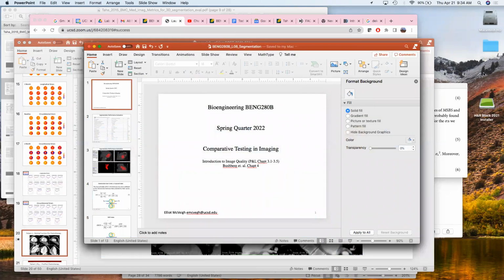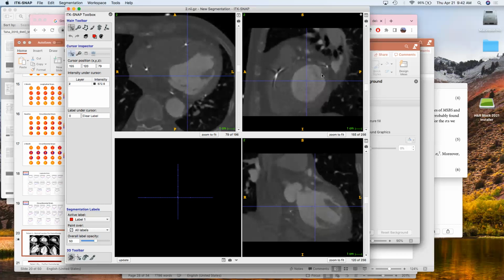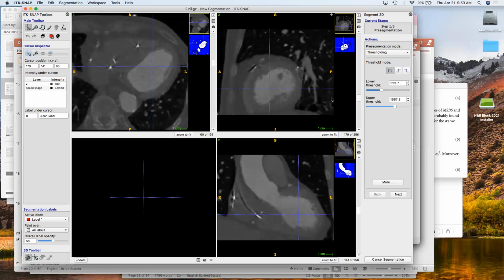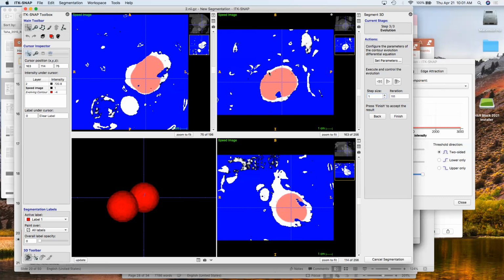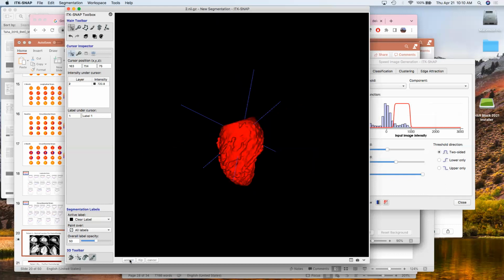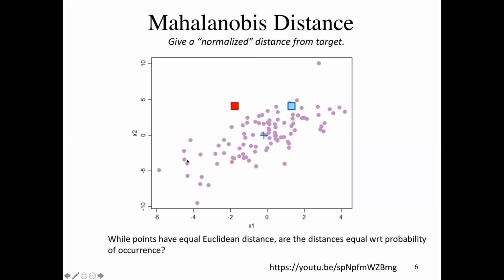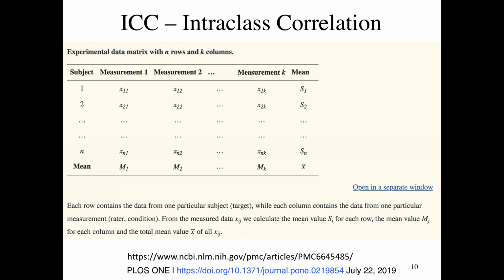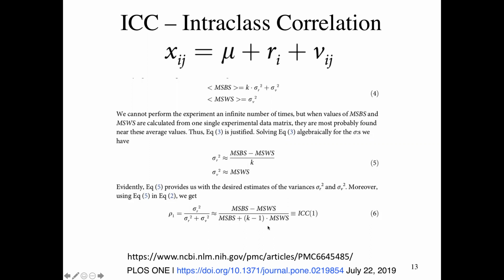BENG280B L08 segmentation evaluation